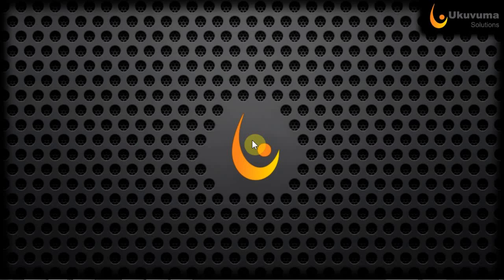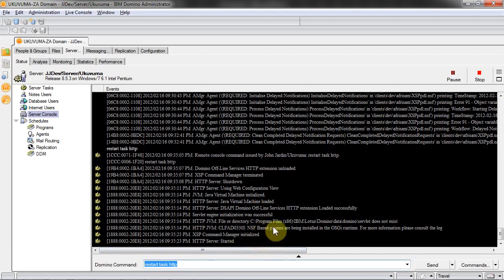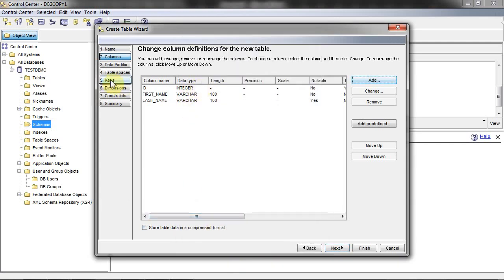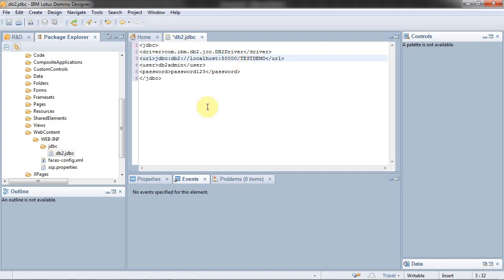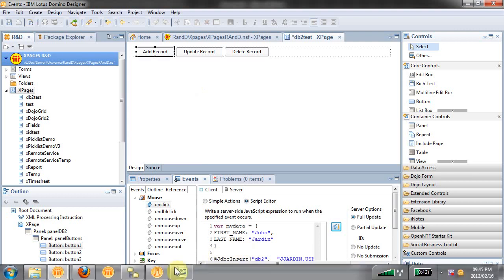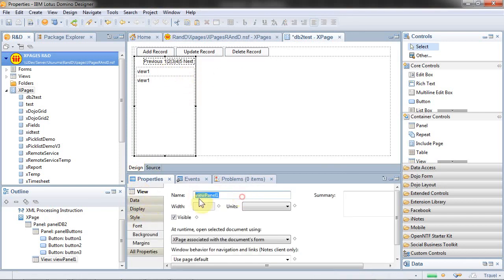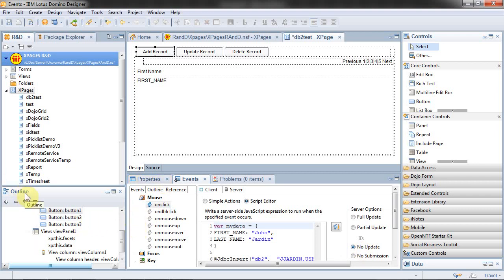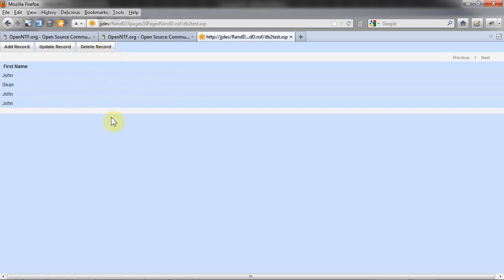TUTORIAL: Integrating XPages with DB2 -- Part 1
Part 1 introduces you to JDBC and how to get it up and running on your Domino Server. I then show you how to set up your XPages Application to use JDBC to GET and POST data directly to DB2 without storing any data in the NSF.